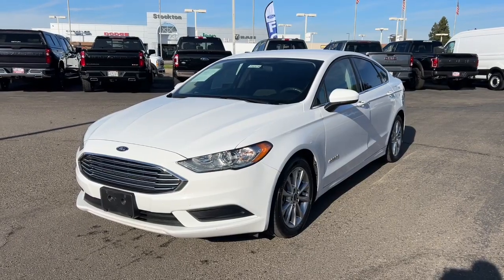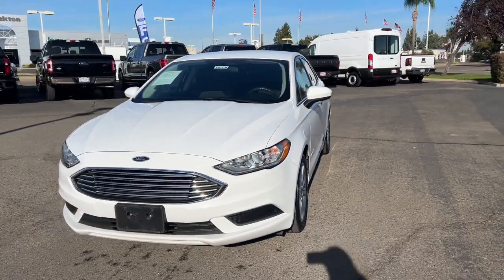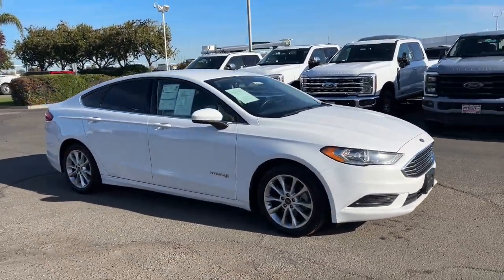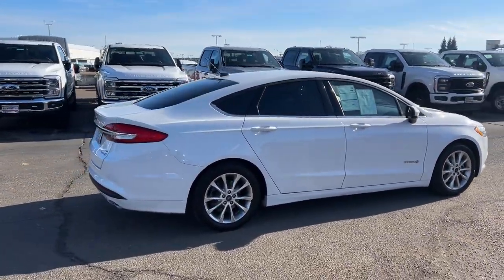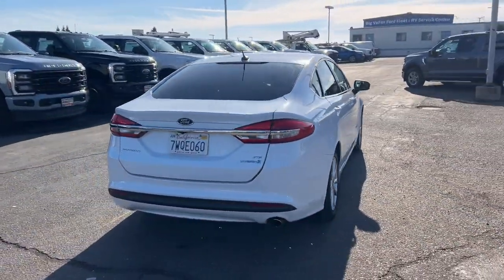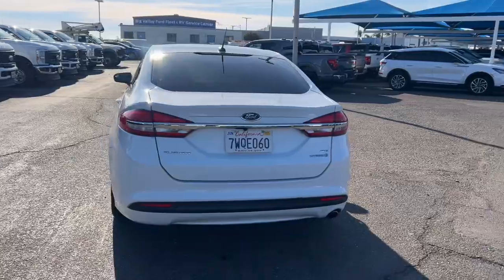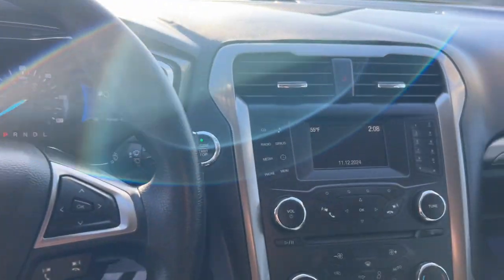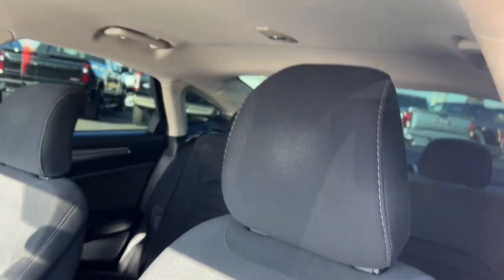2017 Ford Fusion_Hybrid SE Stockton, Lodi, Valley Springs, Galt, San Joaquin County CA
Pre-Owned 2017 Ford Fusion_Hybrid SE available at Big Valley Ford Lincoln located in 3282 Auto Center Circle, Stockton, CA, 95212. Servicing the Stockton, Lodi, Valley Springs, Galt, San Joaquin County area.
Please mention the stock P6001R when you contact the dealership for this vehicle.

You just found the  2017  Ford Fusion_Hybrid.  This earth-friendly Fusion Hybrid delivers the advantages of innovative fuel efficiency combined with a comfort-focused cabin and the latest in safety and infotainment tech. It's the ideal sedan for your active lifestyle.  These are just some of the great options this vehicle comes with: Keyless Entry, Power Passenger Seat, Satellite Radio, Back-Up Camera, Electronic Stability Control, Aluminum Wheels, Dual Zone A/C, Alarm, Power Driver Seat, Steering Wheel Audio Controls. See how comfortable and convenient a new level of efficiency can be in this sleek Fusion Hybrid. Take it out for a test drive and see for yourself.  Our professional staff looks forward to giving you excellent service!